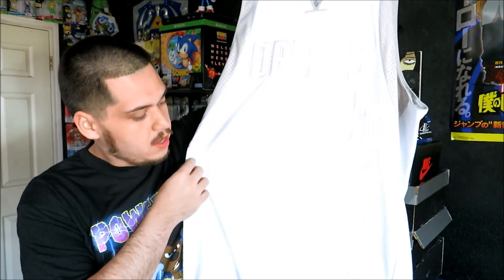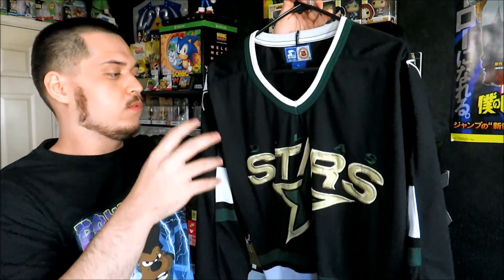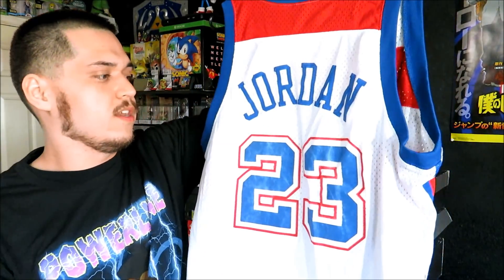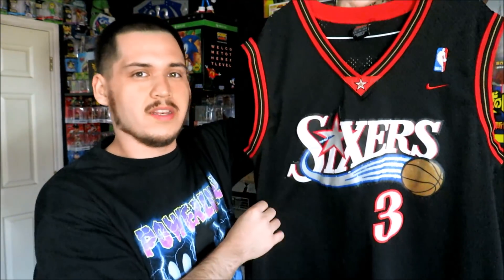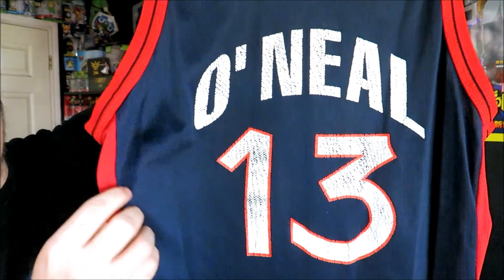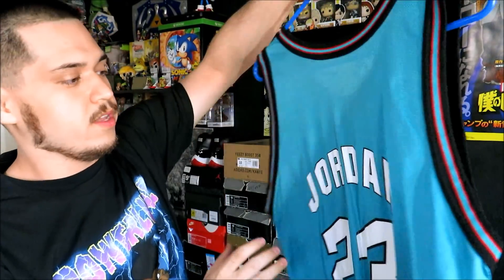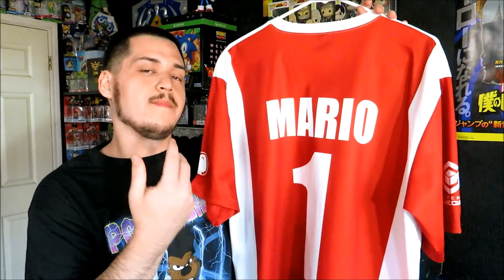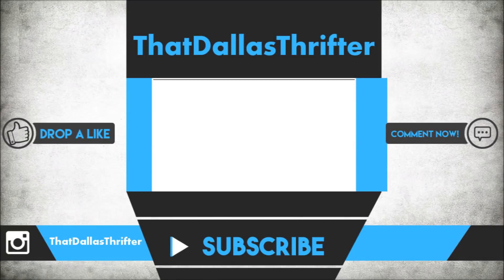My Entire Thrifted Jersey Collection!!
Thank you guys for all the support. Hope everyone enjoyed the video.